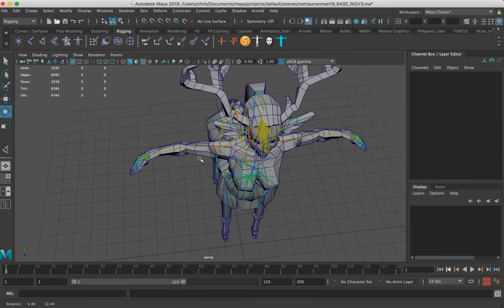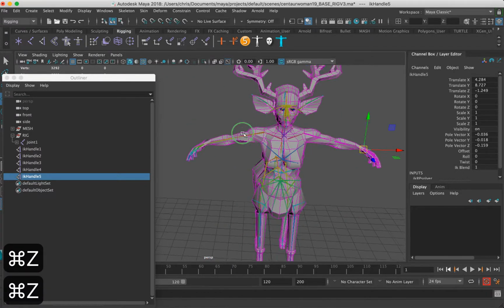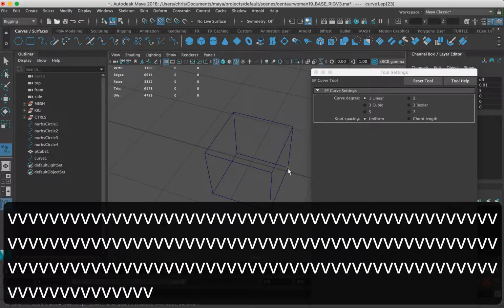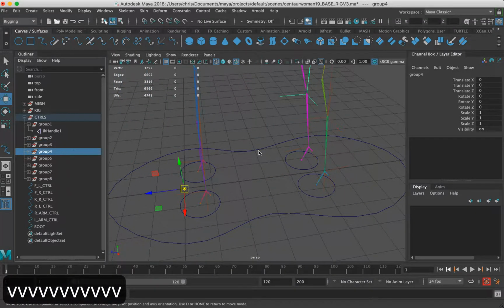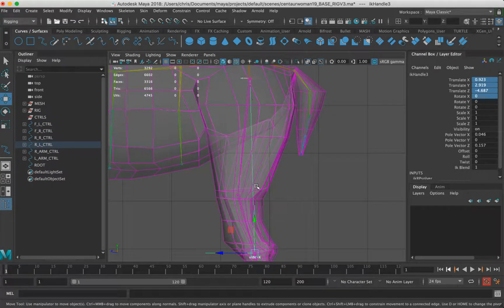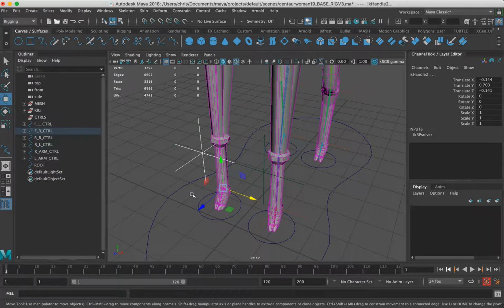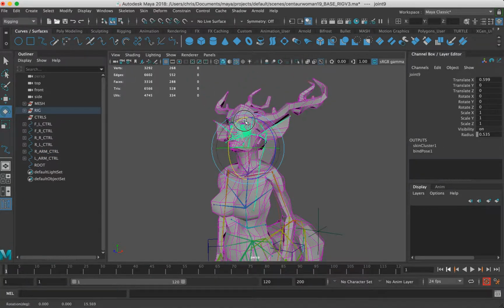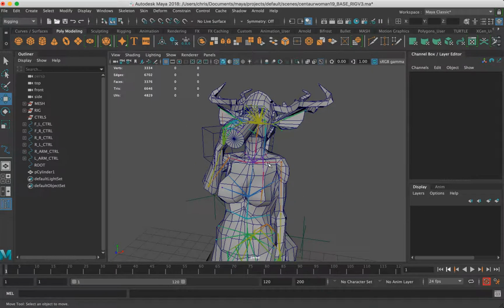Maya character rigging 05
Adding character controls.